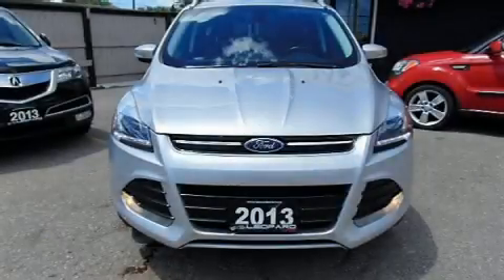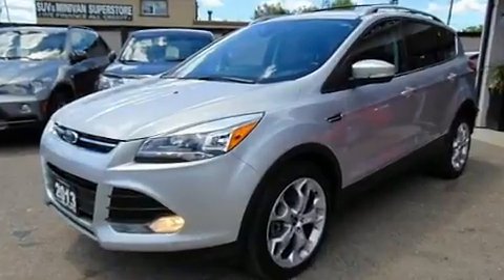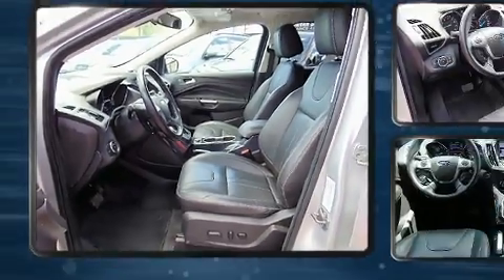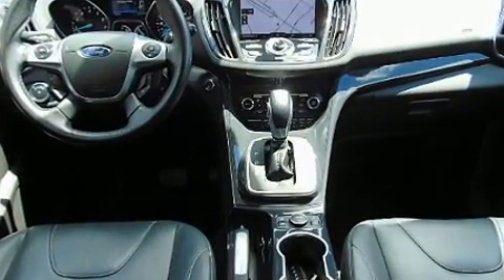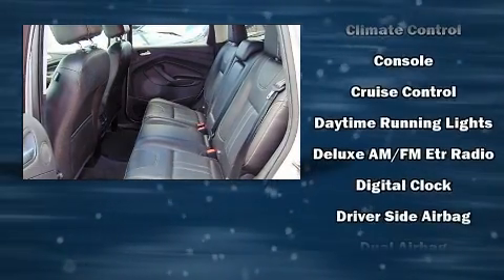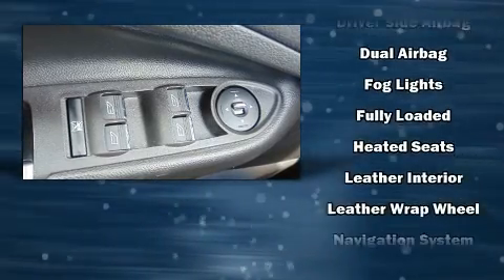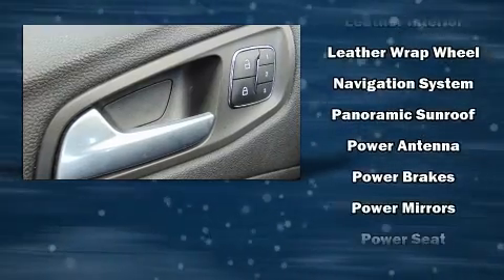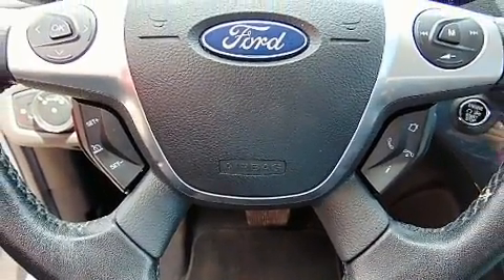2013 Ford Escape in Mississauga, ON L5A 1X4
Get excited about the 2013 Ford Escape. Under the hood you'll find a 4 cylinder engine with more than 200 horsepower, providing a spirited, yet composed ride and drive. Four wheel drive allows you to go places you've only imagined. All of the premium features expected of a Ford are offered, including: front and rear reading lights, a rear window wiper, adjustable headrests in all seating positions, a built-in garage door transmitter, power windows, an overhead console, and much more. Features such as automatic climate control and leather upholstery prove that economical transportation does not need to be sparsely equipped. With high intensity discharge headlights illuminating your path, you'll always appreciate maximum visibility. Ford also prioritized safety and security by including: dual front impact airbags with occupant sensing airbag, head curtain airbags, traction control, brake assist, a panic alarm, and 4 wheel disc brakes with ABS. Various mechanical systems are monitored by electronic stability control, keeping you on your intended path. We know that you have high expectations, and we enjoy the challenge of meeting and exceeding them! Please don't hesitate to give us a call.